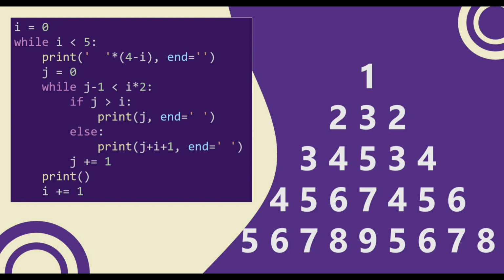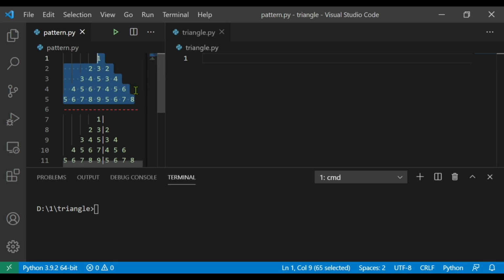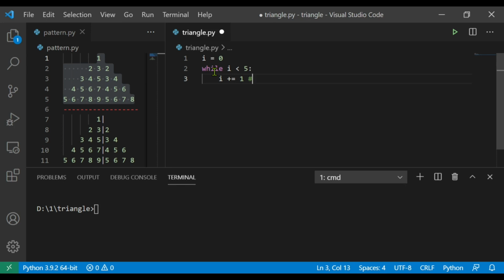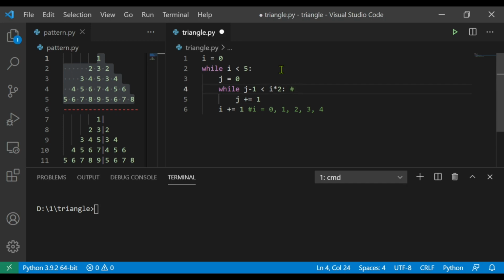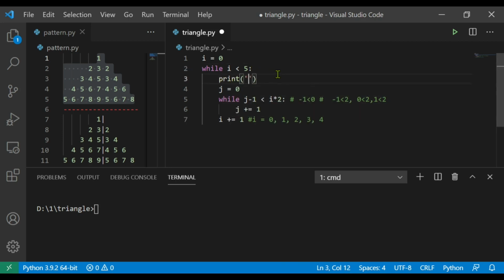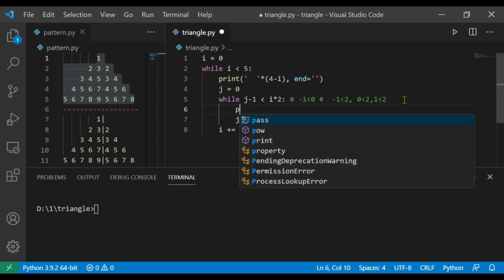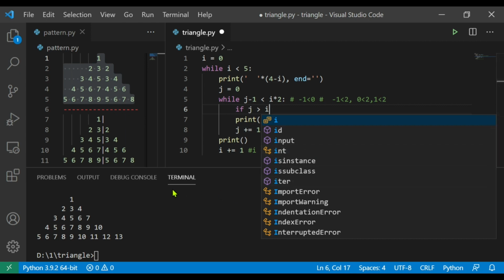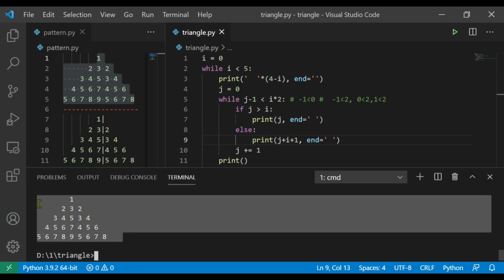38 Number Triangle/Pyramid Pattern without any pre-defined method using while loop in Python